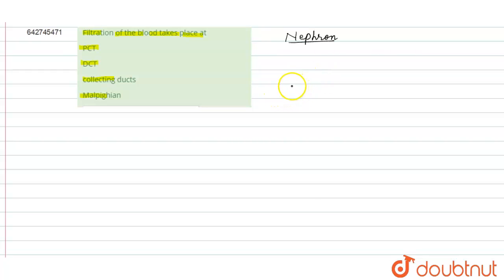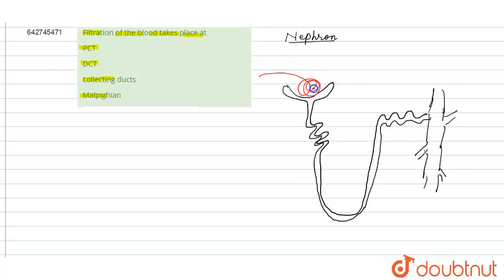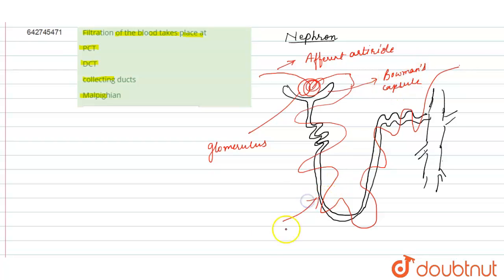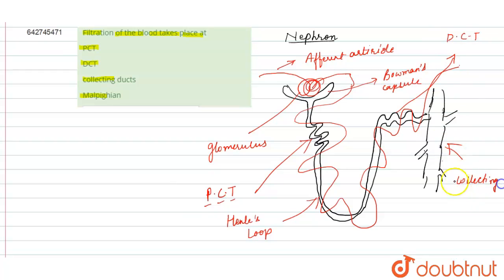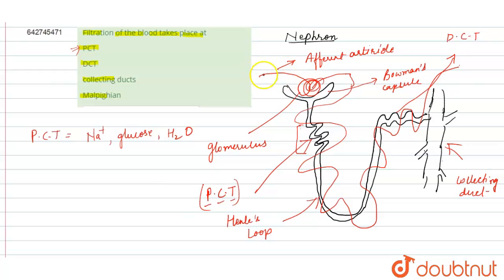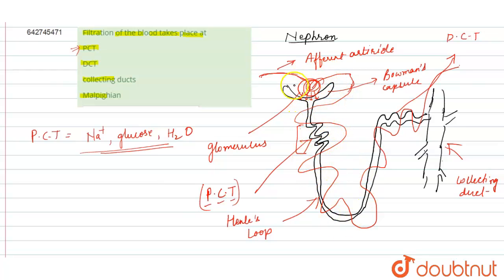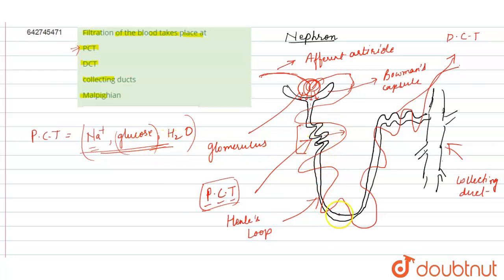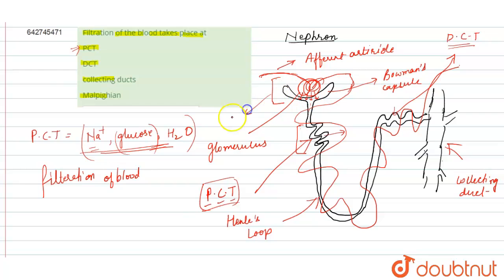Filtration of the blood takes place at | 11 | EXCRETORY PRODUCTS AND THEIR ELIMINATION | BIOLOG...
Filtration of the blood takes place at
Class: 11
Subject: BIOLOGY
Chapter: EXCRETORY PRODUCTS AND THEIR ELIMINATION
Board:NEET

👉 Have Any Query? Ask Us.